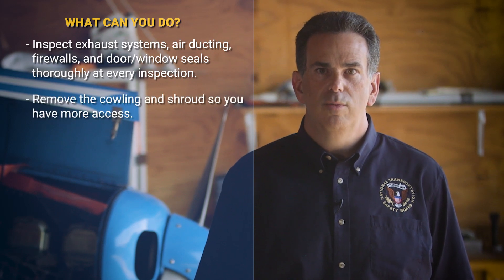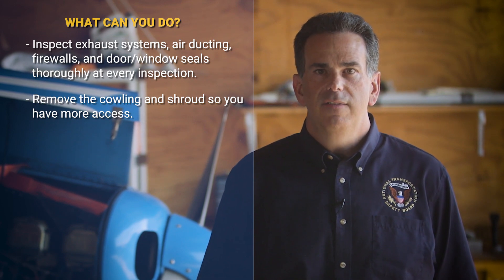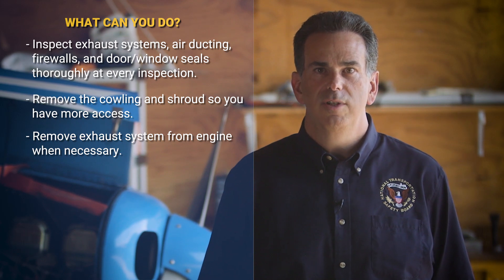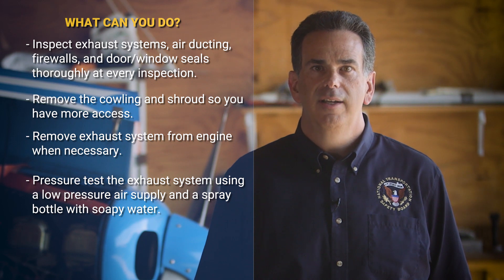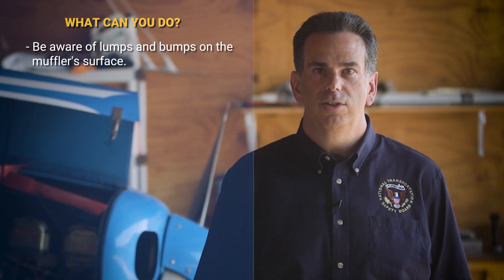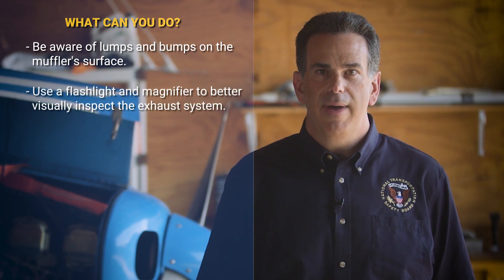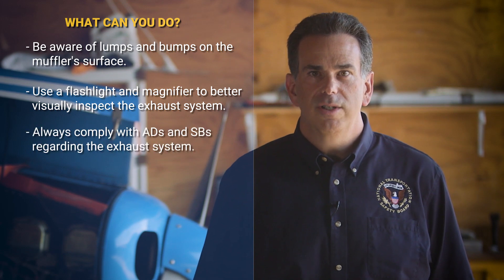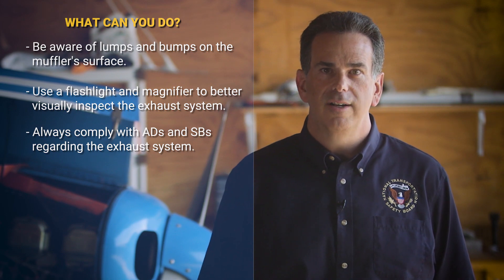Mechanics: Prevent Carbon Monoxide Poisoning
Mechanics play a critical role in preventing carbon monoxide poisoning in general aviation aircraft. The full safety alert can be viewed